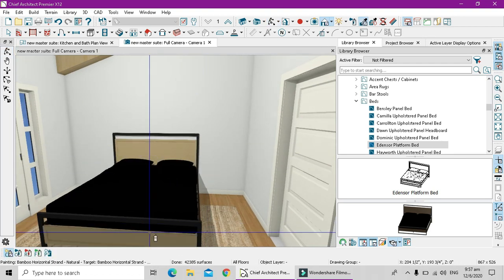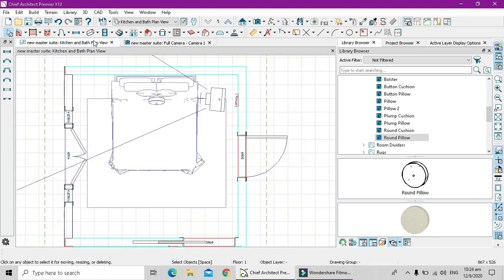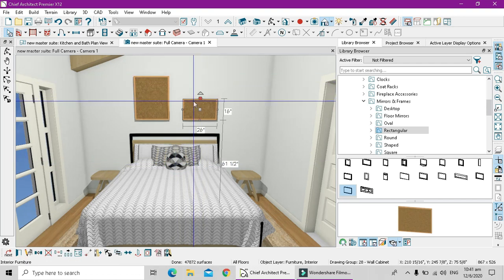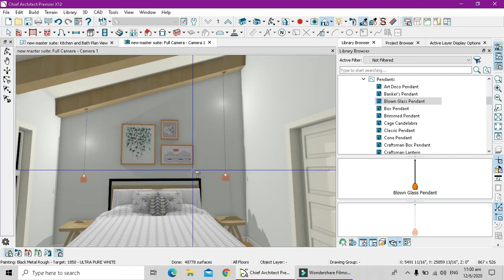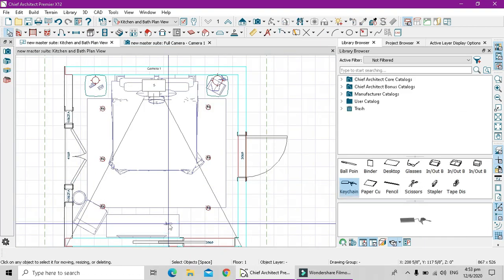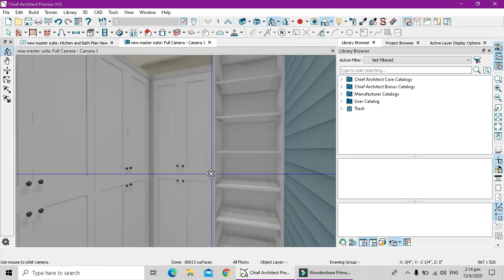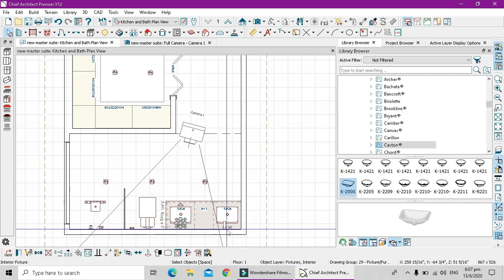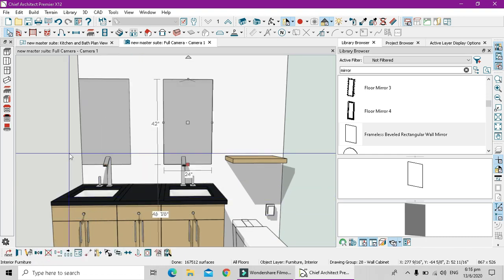Interior designing | Master suite Design | Chief Architect renders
Hey there, I made a minimalist Master suite design today. I hope you enjoy the video, and have a wonderful day!